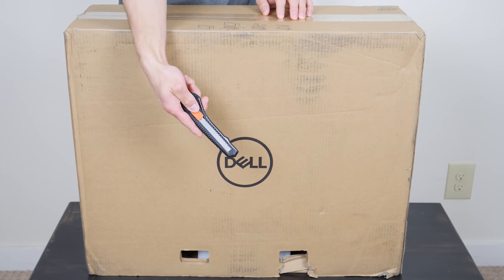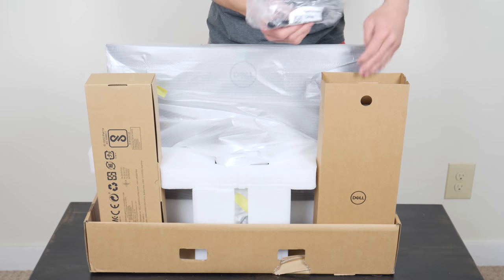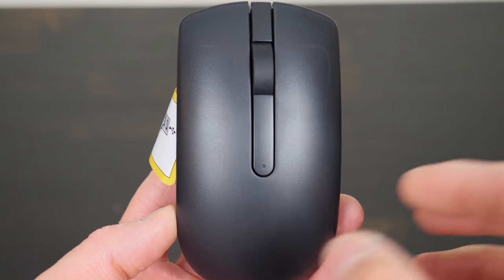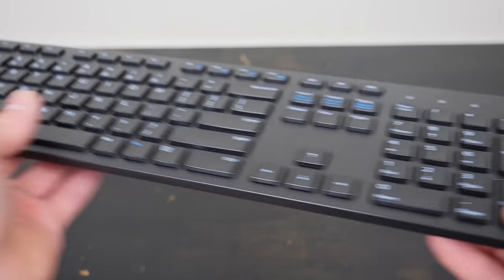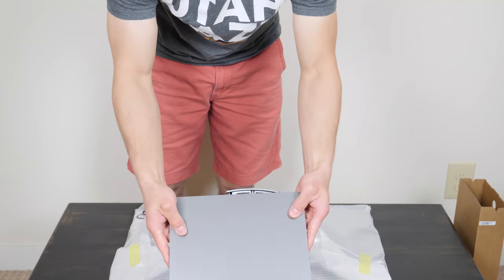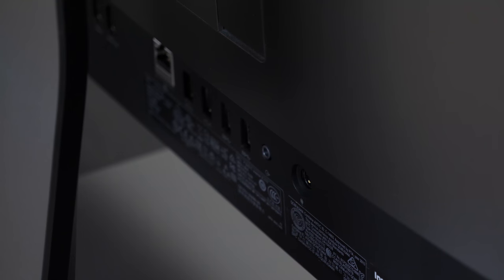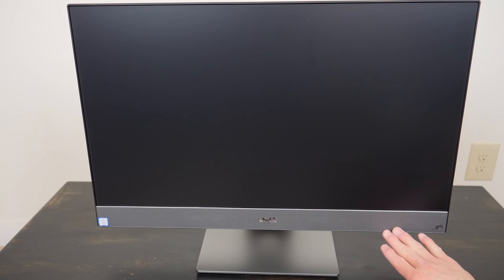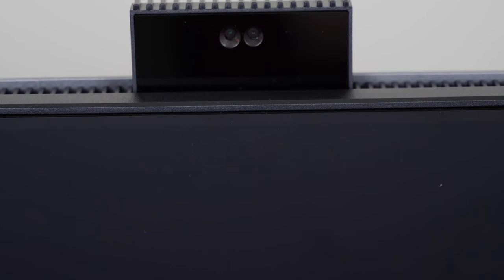Unboxing Dell Inspiron 7777 All in One PC (2018)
DCON unboxing of Dell's new Inspiron all in one PC for 2018. This is the 7777 model and it has a 6-core intel i7 processor, 16gb's of ram, a 256gb solid state drive as well as a 1tb hard drive. The inspiron has a 27" 1080p touch screen display this year rather than the 4k panel seen on last years model.

Personal Blog:
Dcon.me